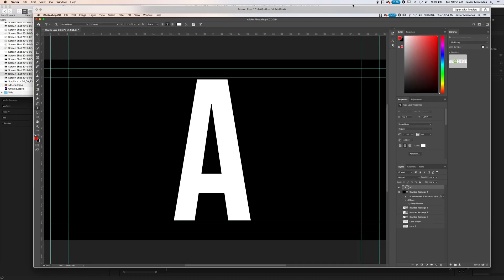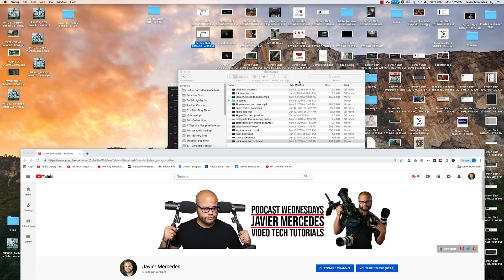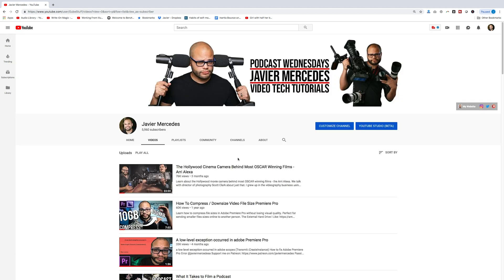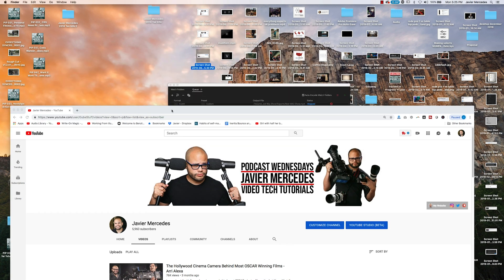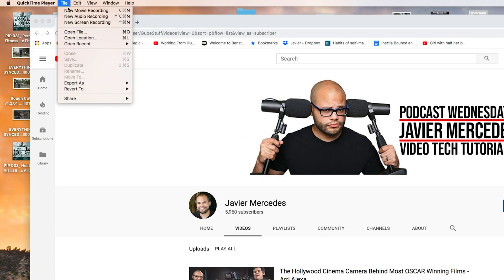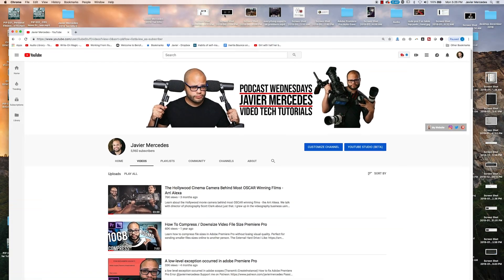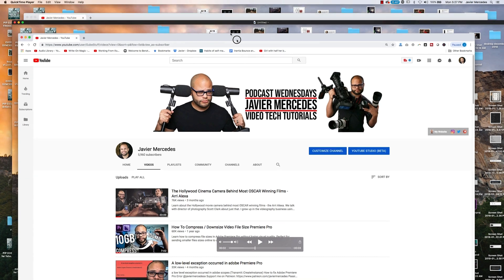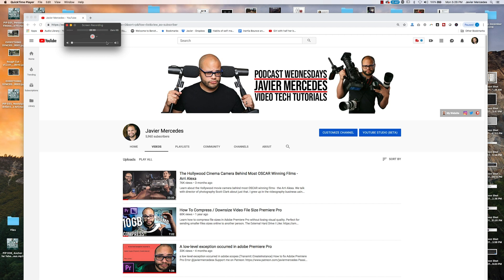How To Screenshot On Mac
How To take a Screenshot on your Mac computer. To screen capture the entire screen use the mac screenshot shortcut Shift-Command-3. If you want to screenshot a section of the screen press Shift-Command-4. Click and Drag to select the area that you want, then release the mouse or trackpad. You can find the screenshots you have taken on the desktop by date and time captured. Learn how to record screen on mac using QuickTime. Go to File, new screen recording. When you are finished, stop the screen recording by clicking the stop button in the upper right hand corner of the toolbar. Before quitting save your work to a folder on the computer.

Have questions? DM on social @javiermercedesx